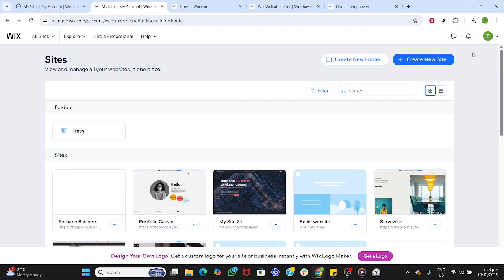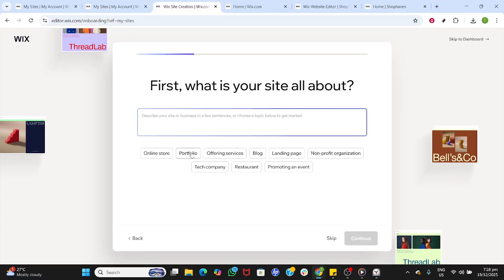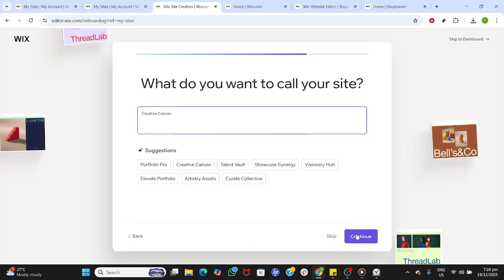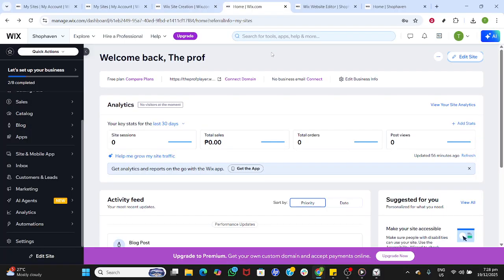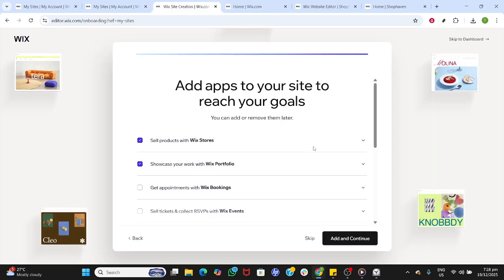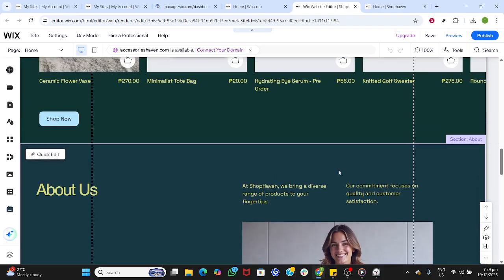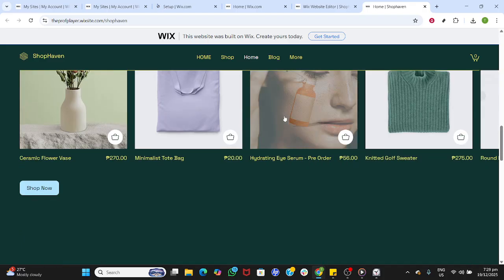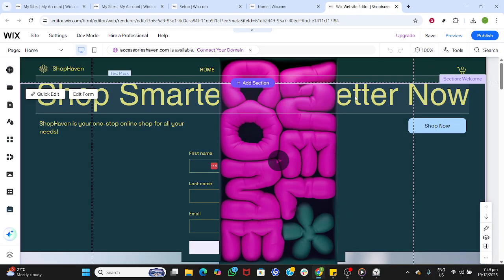How To Create A Website With Wix Tutorial For Beginners (Full Guide 2026)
In this video, we discuss the fundamentals of getting online in this guide on how to create a website with Wix. We cover the essential tools in the Wix editor and provide a clear path for beginners to launch their site.

00:00 Intro
00:04 Log in to Wix
00:24 Create New Site and Choose Setup Path
00:43 Describe Your Site and Choose a Name
01:03 Define Your Site's Goals
01:18 Add Suggested Apps
01:30 Design Your Site (Template or AI)
01:57 Edit Your Site
02:23 Publish and View Your Site
02:37 Conclusion